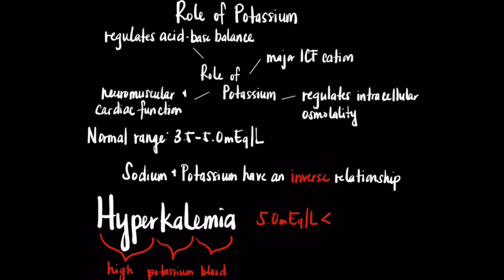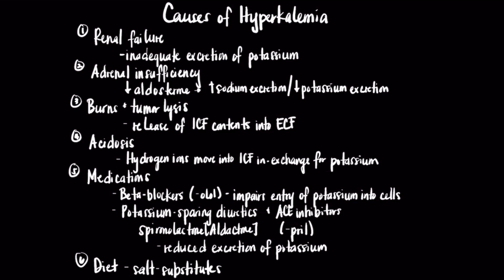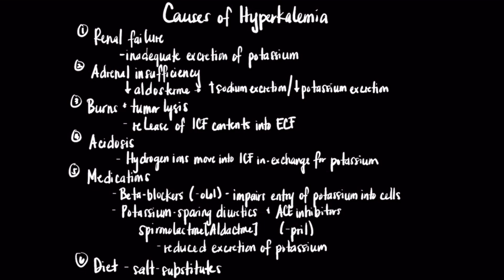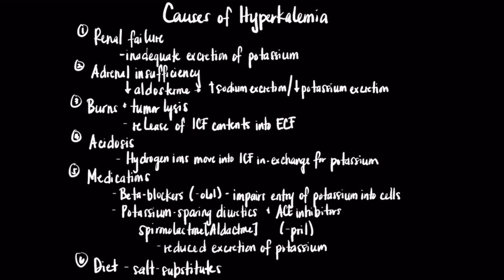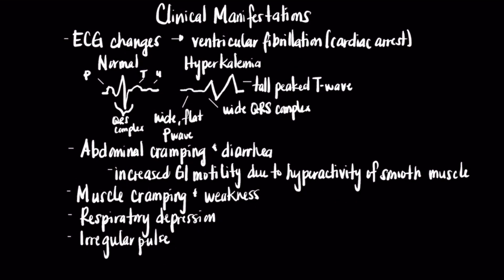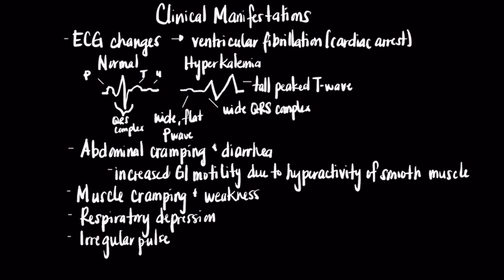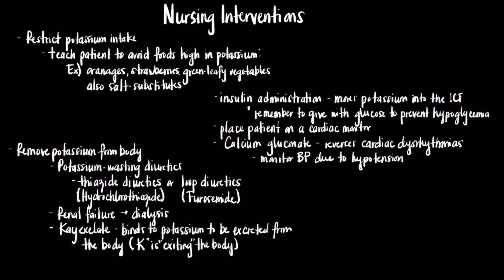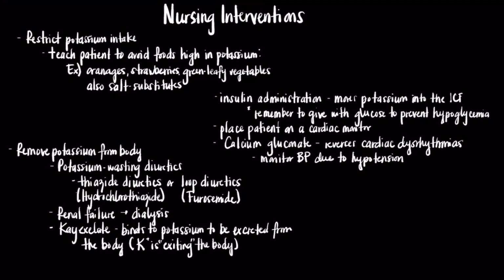Hyperkalemia Nursing Review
This video briefly discusses the nursing considerations of Hyperkalemia, which includes an overview of the different roles of potassium in the body, causes of hyperkalemia, clinical manifestations, as well as nursing interventions. Hope you find this video helpful!

Potassium is the major ICF cation that helps regulate intracellular osmolality, neuromuscular and cardiac function by way of the sodium-potassium pump, and regulates acid-base balance

The normal range for Potassium is between 3.5-5.0 mEq/L

It’s important to note that sodium and potassium have an inverse relationship, meaning that when there is high potassium in the blood, sodium is typically low and vice versa

When it comes to understanding the different causes of hyperkalemia, it’s important to note that the causes is either from a decreased excretion of potassium, increase of potassium in the ECF, or an increase in consumption of potassium

Renal failure is the most common cause of hyperkalemia in that there is an adequate excretion of potassium, due to abnormalities with the kidney

Adrenal insufficiency is also another cause of hyperkalemia, which goes back to our discussion that sodium and potassium have an inverse relationship

Aldosterone is a hormone produced in the adrenal gland that is responsible for the reabsorption of sodium and excretion of potassium at the kidney by way of the sodium-potassium pump, so when there is a decrease in aldosterone in the body, there is an increase in excretion of sodium and decrease of potassium excretion

Burns and tumor lysis are causes of hyperkalemia because these conditions cause cellular contents to release into the extracellular fluid and remember that potassium is primarily found in the intracellular space, so when any cell rupture happens, potassium goes from the ICF to the ECF, increase overall potassium levels

Acidosis causes hyperkalemia in that the body tries to balance an acidic state by pumping hydrogen ions into the cell in-exchange for potassium ions out into the extracellular space, thus increasing potassium levels
Certain medications can also cause hyperkalemia, like beta-blockers, which are medications that end in the suffix –olol, as these impair entry of potassium into the cells

Potassium sparing diuretics, like sprionolactione[aldactone] or ACE inhibitors, medications that end in –pril, like Lisinopril can also cause hyperkalemia since they can cause reduced excretion of potassium at the kidney

A diet high in potassium can obviously cause hyperkalemia, particularly individuals who use salt-substitutes, as these products are high in potassium, which can lead to high potassium levels.

When learning the clinical manifestations of hyperkalemia, it’s important to keep in-mind the role that potassium plays in cardiac and neuromuscular function.

When the potassium level is too high, you will see changes in a patient’s ECG

In a patient with hyperkalemia, the elevated potassium will disrupt normal cardiac depolarization, leading to a wide, flat P wave, wide QRS complex, and tall, peaked T-wave

Other manifestations, like abdominal cramping and diarrhea are also present in hyperkalemia, as high potassium can increase the hyperactivity of smooth muscle in the GI system.

Muscle cramping, weakness, respiratory depression, and an irregular pulse are present in hyperkalemia, as they all connect back to the concept of abnormal neuromuscular function, due to an elevated potassium level

If potassium gets left untreated, a patient may go into ventricular fibrillation or cardiac arrest

With nursing interventions, you want to restrict the patient’s intake of potassium and this can be accomplished by teaching them to avoid foods that are high in potassium

Potassium-rich foods are oranges, strawberries, any green-leafy vegetables, and also remember salt-substitutes

Administration of potassium-wasting diuretics, like thiazide diuretics, like Hydrochlorothiazide or loop diuretics, like Furosemide can be used in patients with normal kidney functions

However in patients with kidney disease, dialysis may be indicated to remove excess potassium in the body

A medication called Kayexelate or sodium polystyrene sulfonate may be administered, as this medication binds to potassium in the body to be excreted from the body

Another way to reduce potassium from the extracellular space is by administering insulin. Insulin moves the potassium back into the intracellular space but always remember to administer insulin with glucose, due to risk for hypoglycemia

Because of potassium’s huge role in cardiac muscle contraction, always place patients on a cardiac monitor

When a patient is experiencing cardiac dysrhythmias, administer calcium gluconate, as this can reverse cardiac muscle excitability from high potassium, but remember to monitor a patient’s blood pressure, as fast administration of this medication can cause low blood pressure